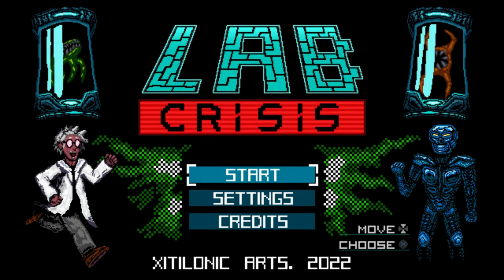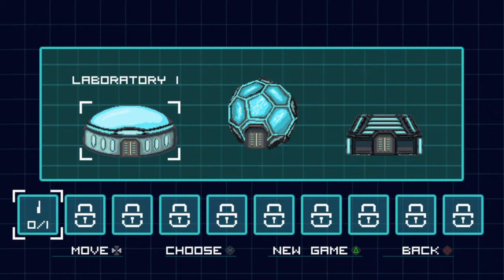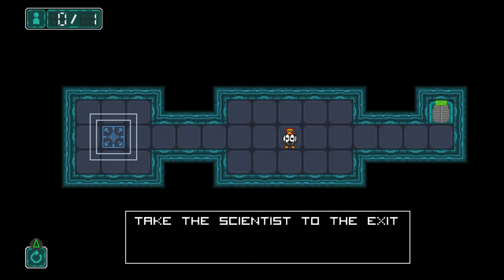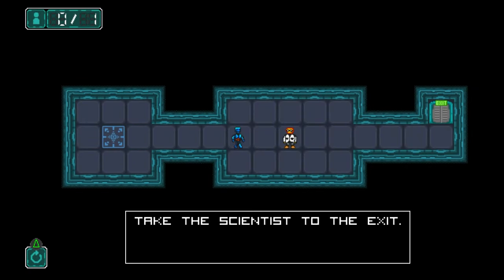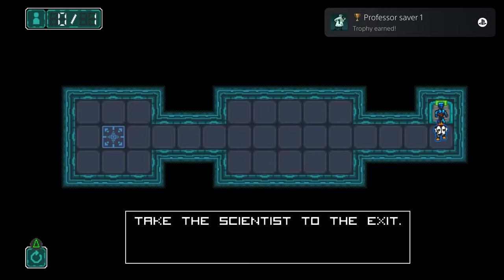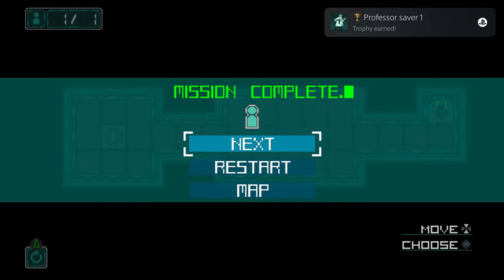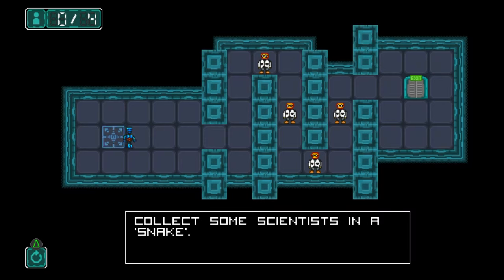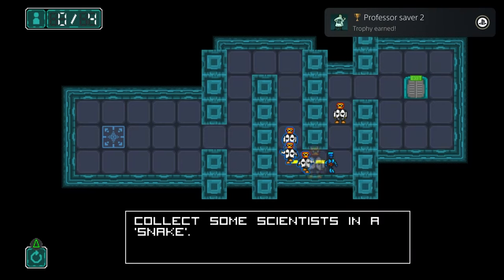Lab Crisis | Easy Cheap Fast Platinum! | 100% Trophy Guide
My trophy guide for Lab Crisis! Available on PS4, this is a 100% trophy guide and walkthrough. This game has 4 stacks.

Lab Crisis is a turn-based puzzle about a robot who's rescuing scientists from a mutant-infested lab! The more scientists you grab at once, the longer is the chain, so be careful! In the game, you should avoid the situations in which the rescued chain of scientists are eaten up by aliens. In order to progress with the levels, you have to collect keycards of different colors which open corresponding doors. In-game hints help with the navigation. There are three different labs to save! You can also erase the game progress if you want to restart.